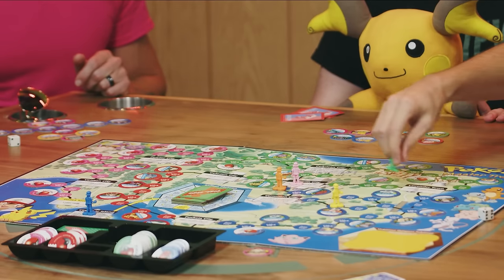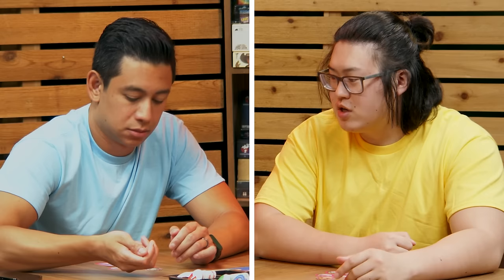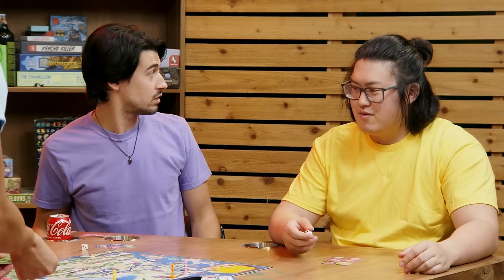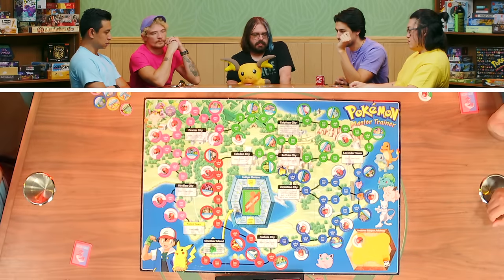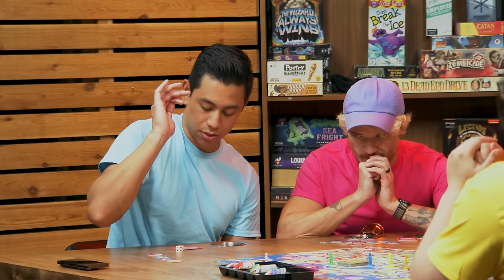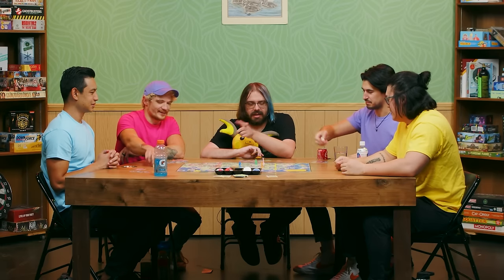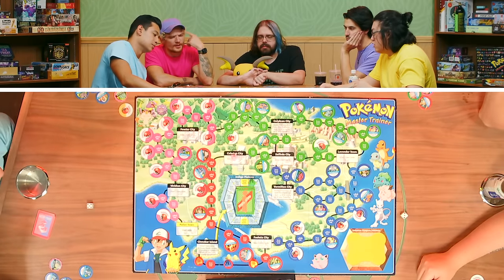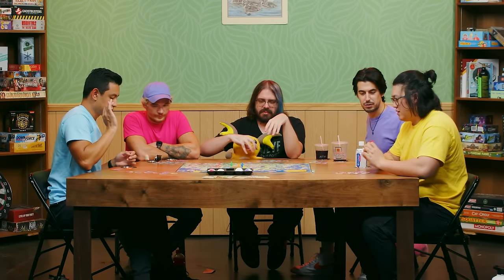Pokémon Master Trainer THE MOVIE - Let’s Roll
For the final Let’s Roll, we try to be the best like no one ever was. Trevor, Michael, Joe, Alfredo, and Matt trek through the Kanto region in order to catch Pokémon, grow stronger, and defeat a gym leader at the Indigo Plateau. Hopefully one of them can do it faster than Ash did, or we might be here for a while..